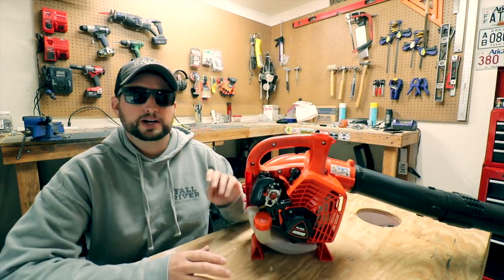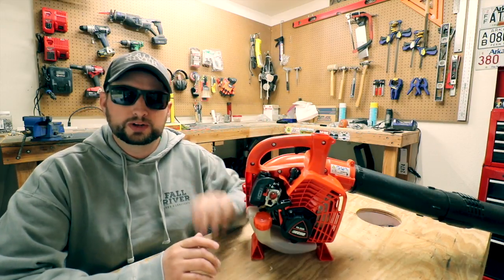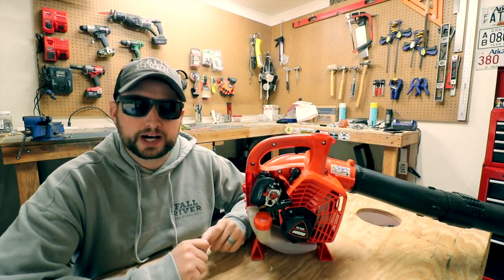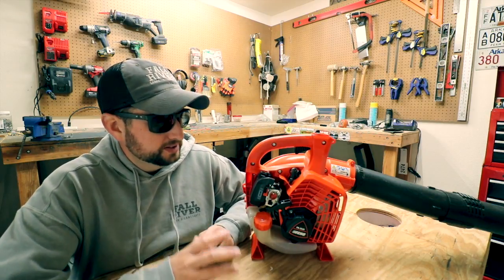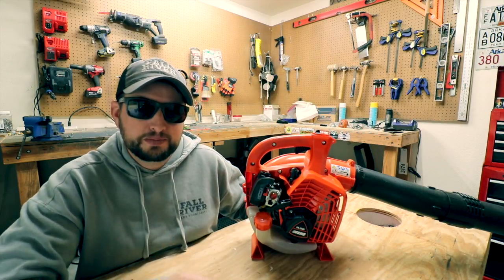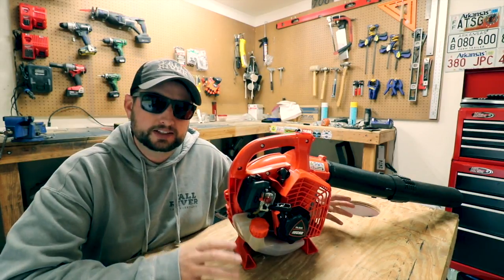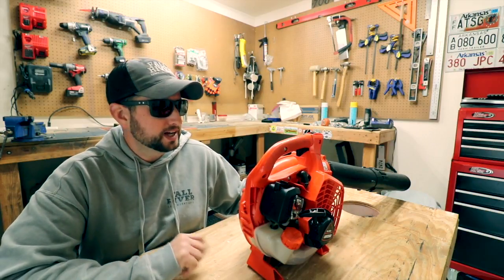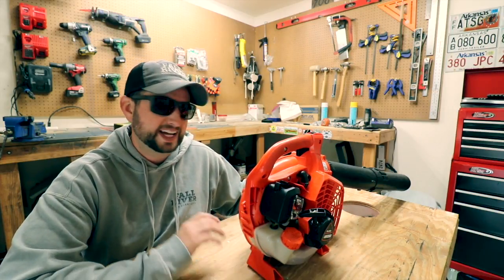New Lawn Care Product Echo PB 2520 Handheld Blower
My equipment:
-2016 SCAG V-Ride 52" Commercial Stand on
-2013 SCAG V-Ride 36" Commercial Stand on with kawasaki fs600v
-2011 ExMark 21 X-Series push mower
-2013 ECHO PB-770T backpack blower
-2014 ECHO ES-250 Hand held blower
-2013 Shindawa T235 Trimmer/weed eater
-2015 Stihl KM90R KombiSystem
-2016 Toro Timemaster
-2016 ECHO PE 2620 Blade edger
-2015 Kobalt 40-Volt Hedge Trimmer .